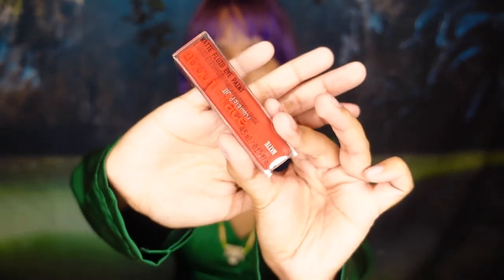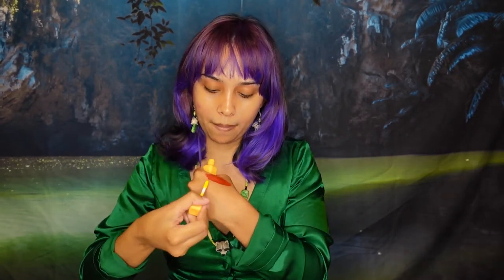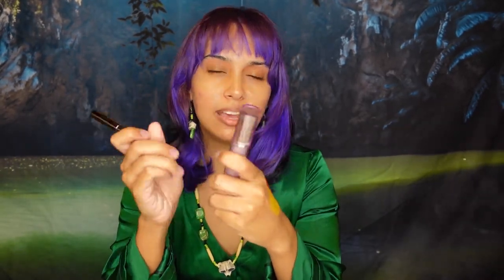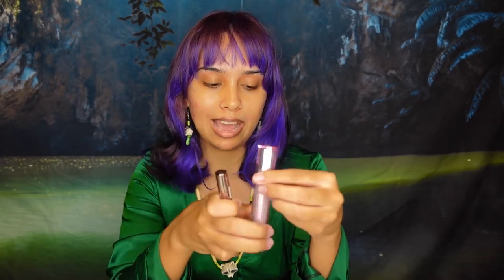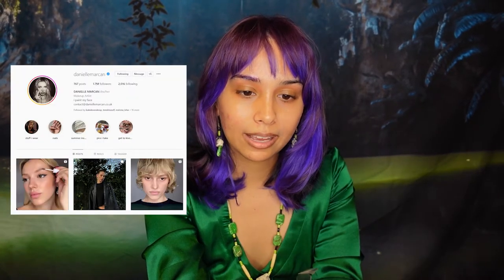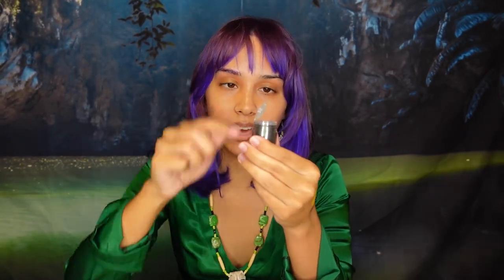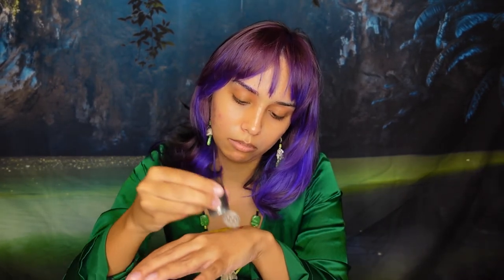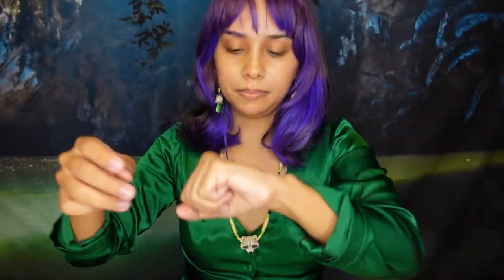The Perfect Makeup Brand for Beginners! // Brand Review: ABOUT FACE BEAUTY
IF YOU'RE JUST GETTING STARTED ON YOUR MAKEUP JOURNEY BUT WANT TO START EXPERIMENTING WITH NEW MEDIUMS, ABOUT FACE BEAUTY IS THE BRAND FOR YOU!

ALSO IN THIS VIDEO; A NEW TAKE ON POISON IVY
MAKEUP TUTORIAL

PRODUCTS REVIEWED:
MATTE FLUID EYE PAINT (SCREAM OF CONSCIOUSNESS & IT'S BLITZ)
LIGHT LOCK LIP GLOSS (PLEASE OBEY)
LIMITED EDITION FRACTAL GLITTER BROW (ECLIPSED)
FRACTAL GLITTER DUST (JUNIPER LEAF)

LEAVES AND FLOWERS:
AMAZON BRAND: NUANCHU
"PRESSED RESIN FLOWERS FOR RESIN MOLD, REAL DAISY DRIED FLOWER LEAVES NATURAL WITH TEEZERS FOR SCRAPBOOKING DIY CANDLE ACCESSORIES JEWELRY CRAFTS MAKING (FRESH STYLE)"

TAKE CARE OF YOURSELF AND STAY SAFE!